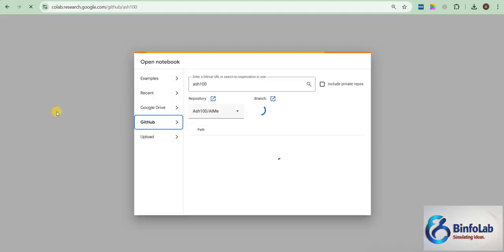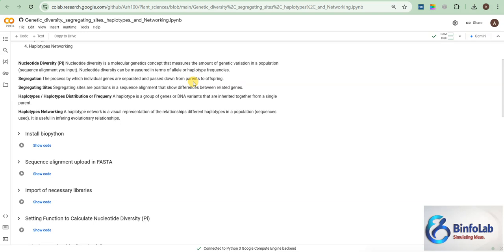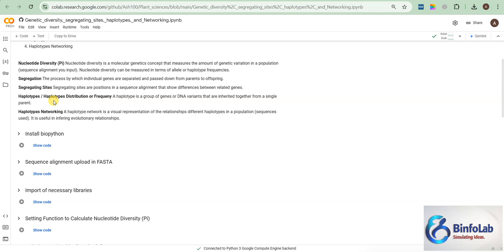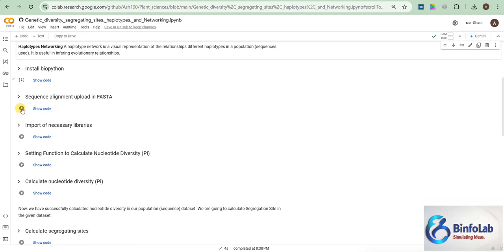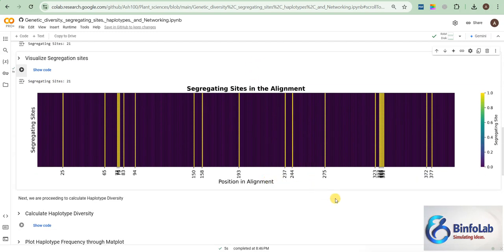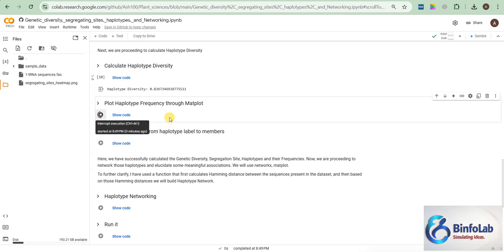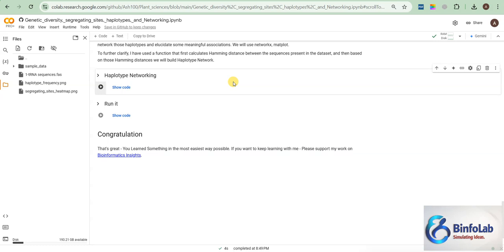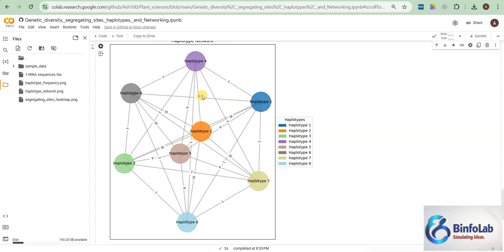How to calculate Genetic Diversity, Segregation, and Haplotypes. A DNA barcoding analysis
Welcome to Bioinformatics Insights. This video will teach in a quick time,
how to calculate genetic diversity
how to calculate genetic segregation
how to calculate segregation sites
how to calculate haplotypes
how to generate haplotype network